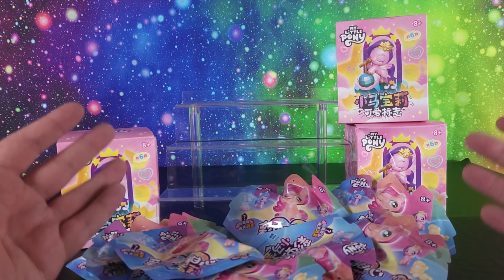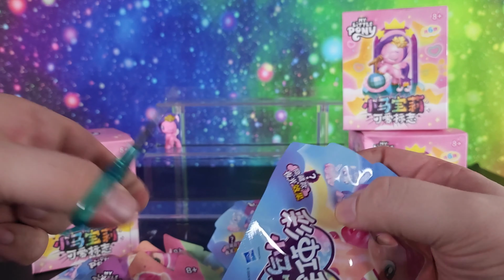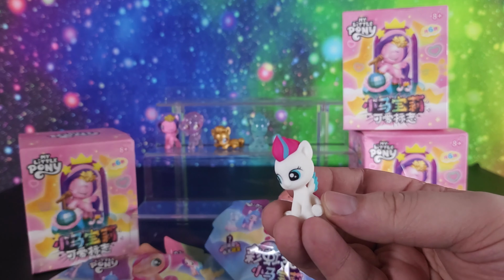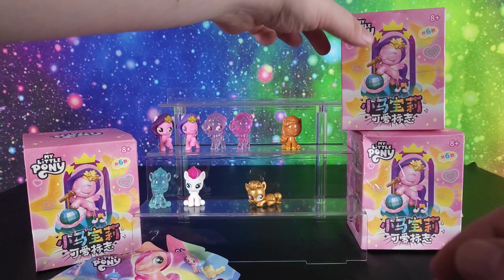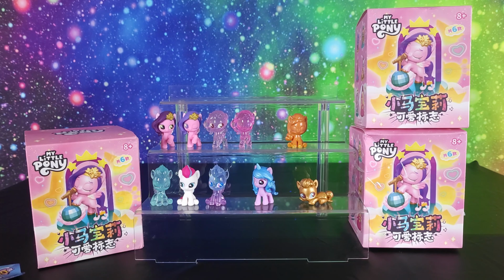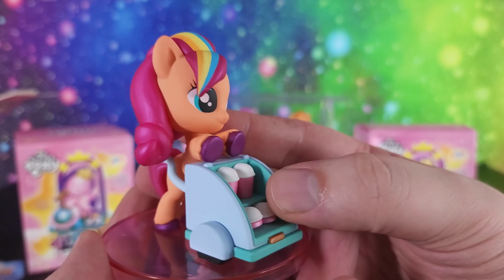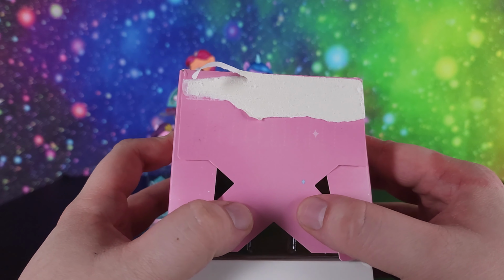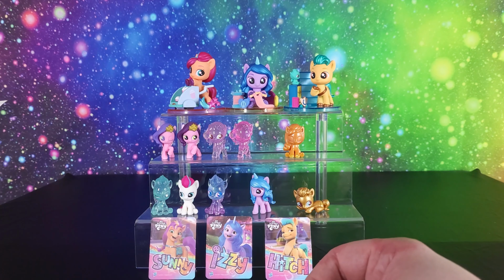🌈✨Blind Bags Are Back! Unboxing My Little Pony G5 Blind Bags and Boxes by Dinosaw!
🦄🎉 Get ready for a surprise-filled adventure as we unbox the latest My Little Pony G5 Blind Bags and Boxes by Dinosaw! 🌈✨

In this exciting video, we dive into the world of My Little Pony G5 blind bags and boxes. Watch as we reveal the hidden ponies inside, showcasing new characters, unique designs, and all the magical details that make these collectibles a must-have for any adult My Little Pony fan.

Whether you're a devoted adult My Little Pony collector, a fan of surprise toys, or someone who loves the thrill of blind bags, this video promises to delight and entertain. Don't forget to give these new blind bags and boxes a thumbs-up if you enjoy this unboxing, subscribe for more pony-packed fun, and ring the notification bell to stay updated on all our magical adventures!🦄🎉🌈